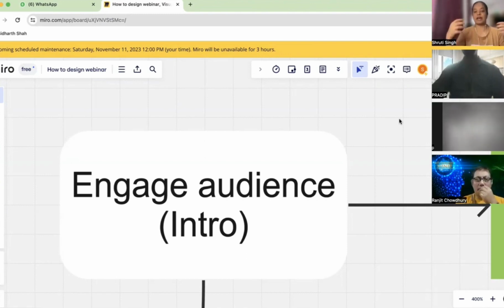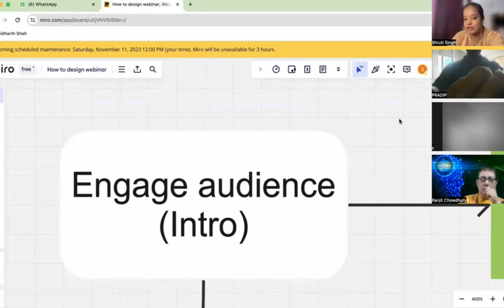Elevate Your Webinar Game: Proven Tactics for an Enthusiastic Audience!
👉 About Internet Coaching Empire

We at the Internet coaching empire help experts and service providers start and grow their consulting business to 7 figures in the least time possible even if you don't have any resources.

We have successfully built 21+ case studies till now and are continuously looking for ambitious people who want the same results.

We have the vision to change how the consulting and coaching industry works and give the tools, resources, and strategy the hands of a newbie to ultimately make them have top-notch careers

On this channel, you'll find videos covering topics like closing, sales, sales strategy, follow-up strategy, building team culture, copywriting, marketing and productivity, etc.

I reply to all comments personally so drop your queries